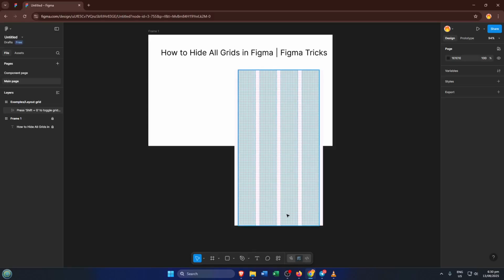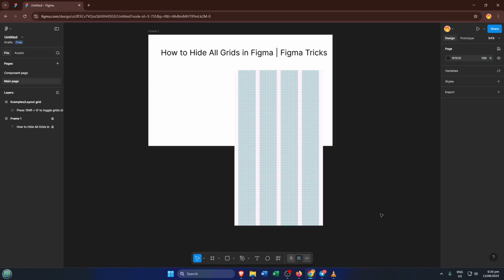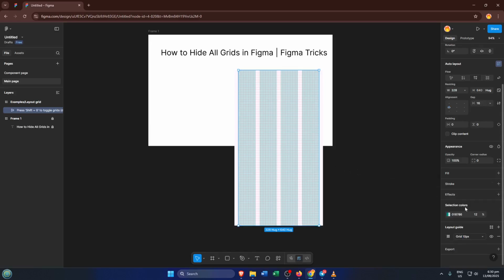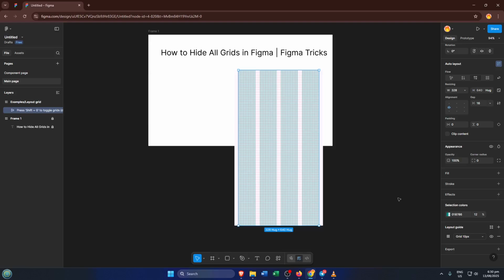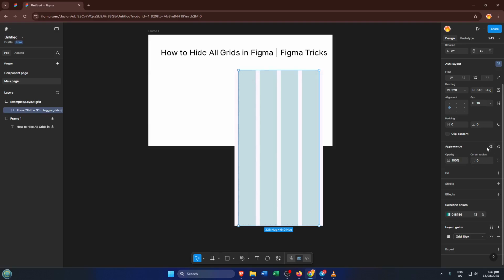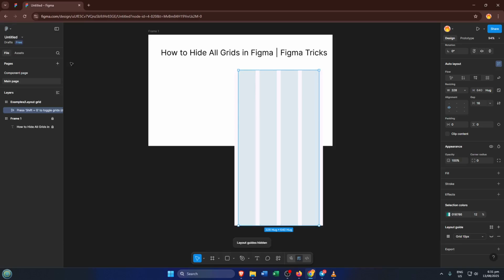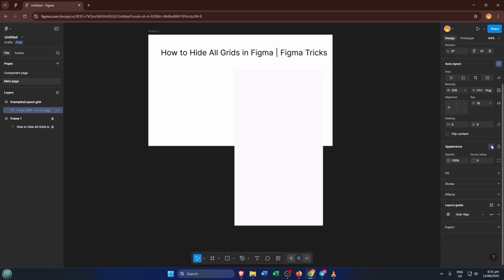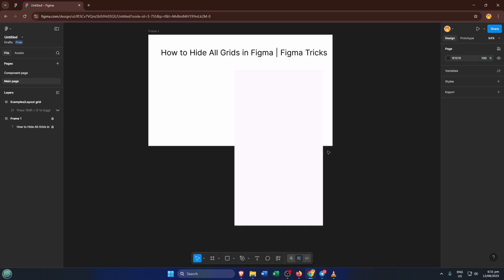How To Hide All Grids using Figma (Updated 2026 Guide)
Learn how to hide All Grids using Figma with a clear, beginner-friendly walkthrough. This tutorial explains the essential tools, settings, and steps you need to complete the process efficiently while keeping your Figma workflow organized.